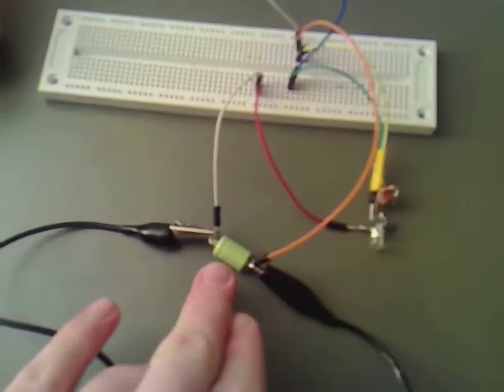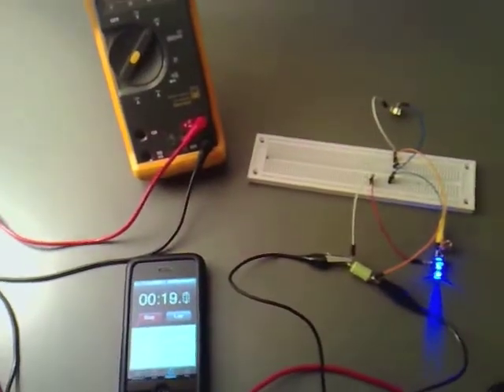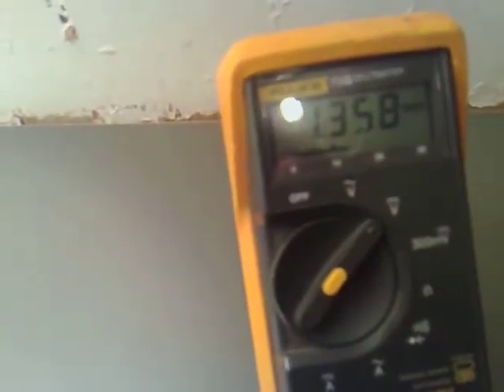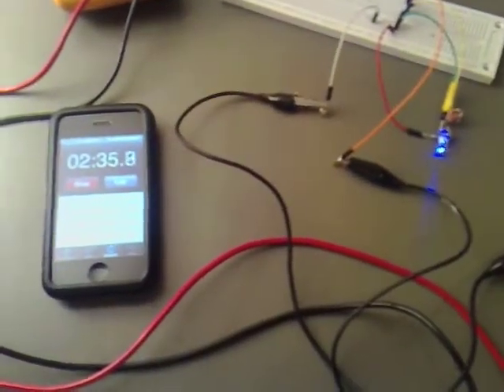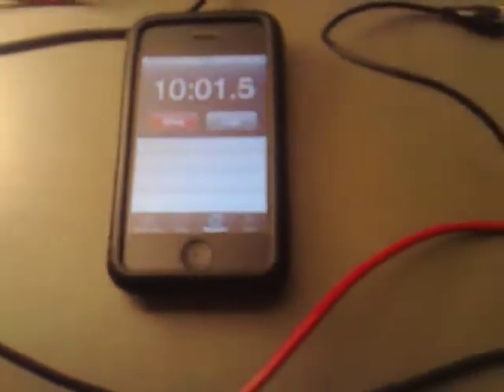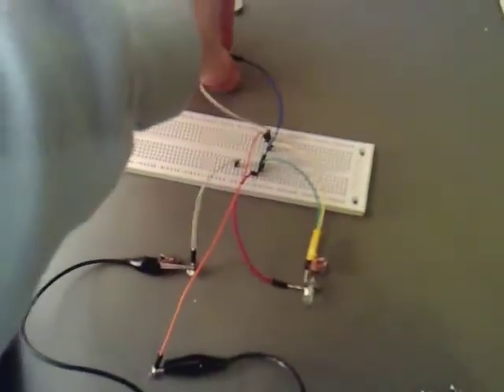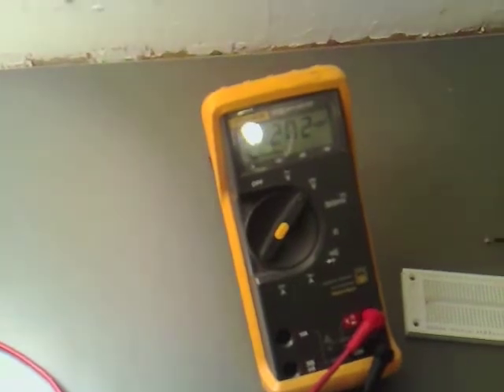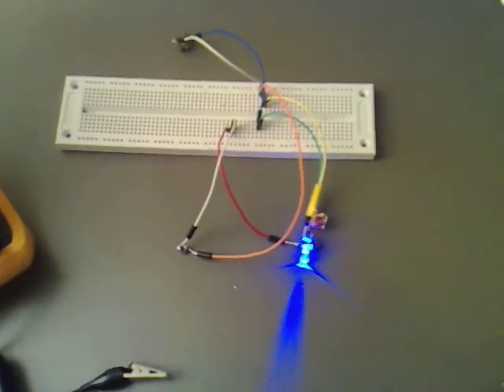Joule Thief (Test 01) 002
The Joule Thief Seems to Work Well with it..

I am using the Flyback Voltage to charge a nicad to see how much energy we can reclaim back out of the circuit.

Looks like we can get 2/3 of the energy back whilst running the LED.